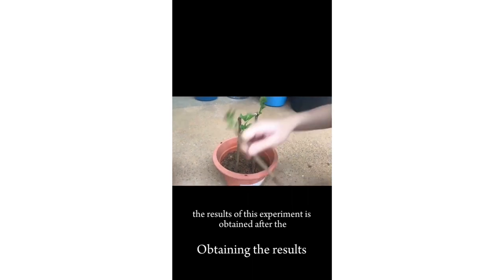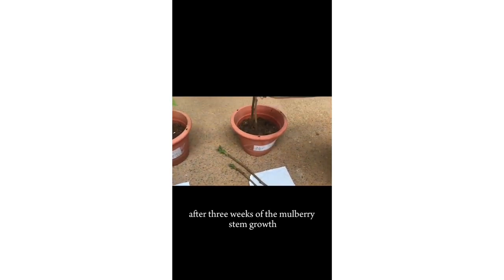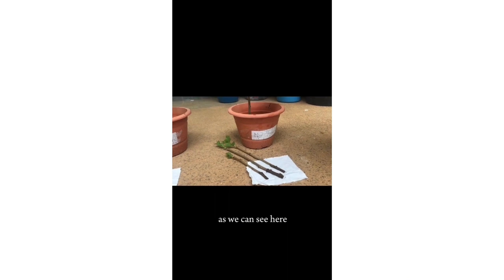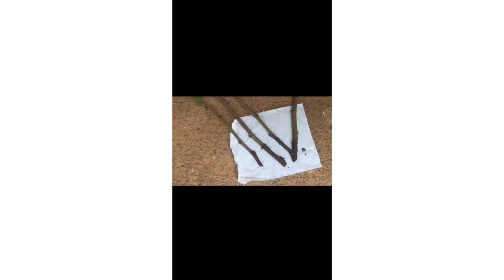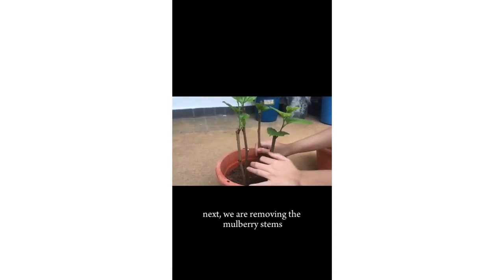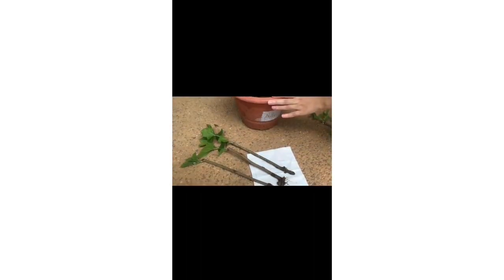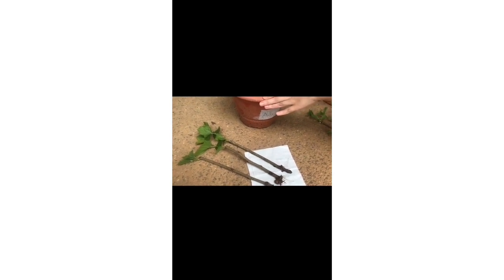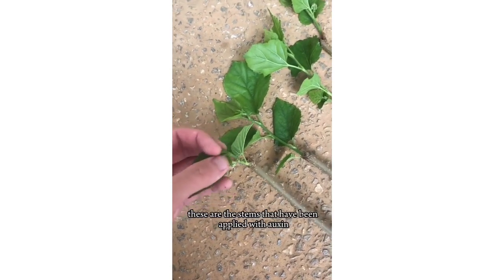STG 1312 Plant Physiology Hands-on Video Presentation on Plant Hormones (Auxin, 23/24)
Video presentation by Dya, Mandy, Nancy, Nurfarahim, and Theristus. (Agrotechnology students Year 1, 23/24)

Experiment on plant hormone, auxin, using mulberry stems.